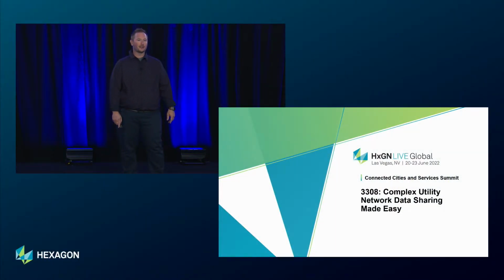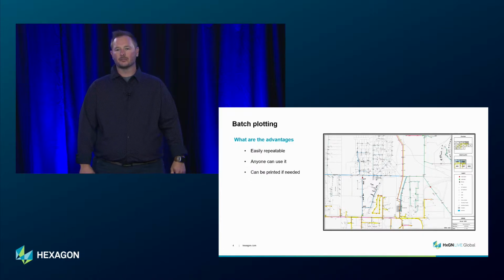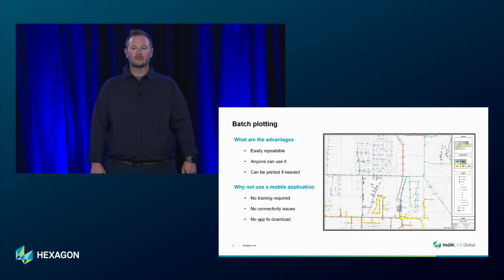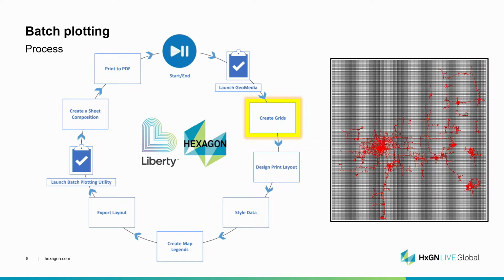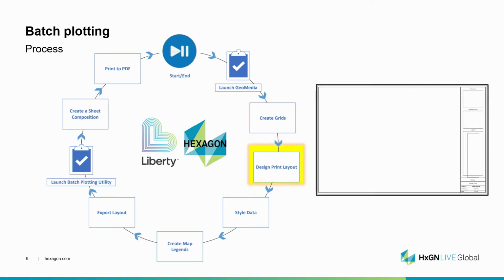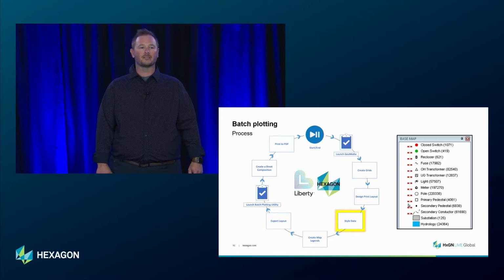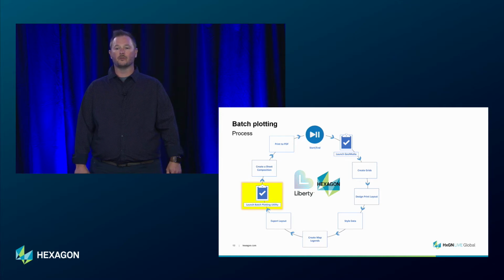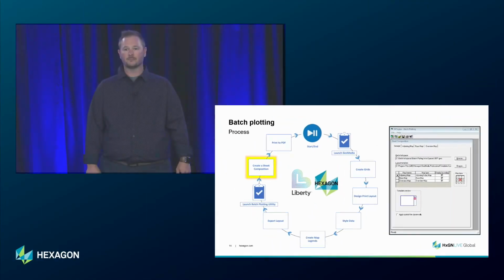complex Utility Network Data Sharing Made Easy